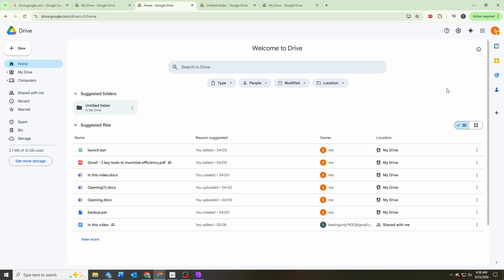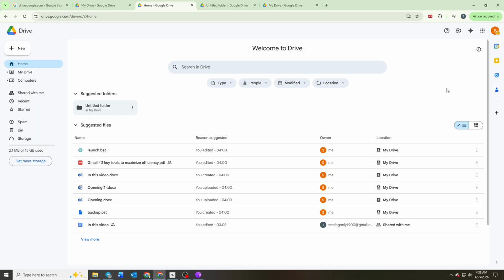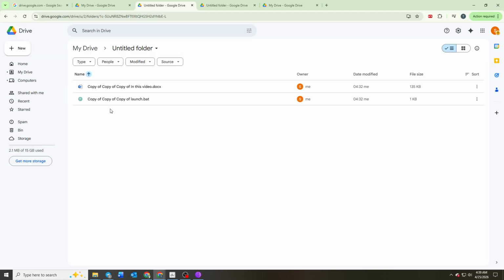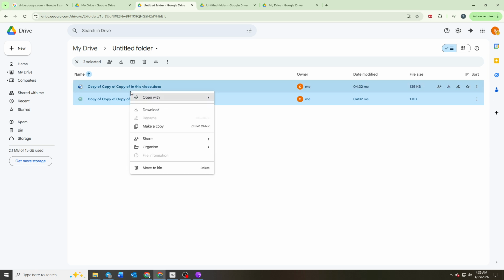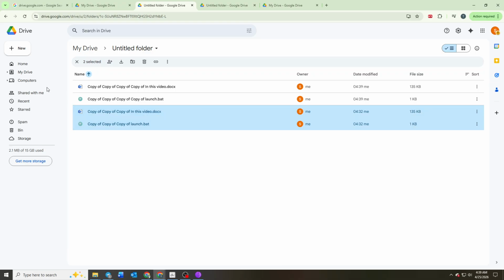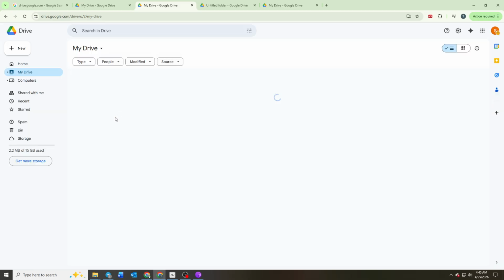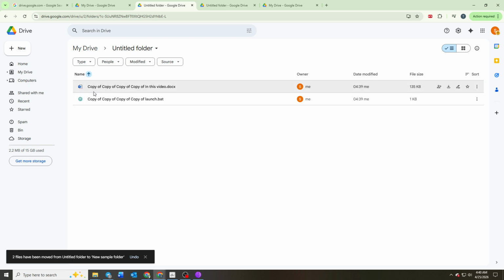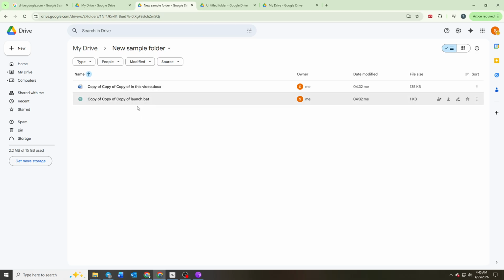How To Copy A Google Drive Folder [2026 Guide]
In this comprehensive tutorial, we dive into the step-by-step process of copying a Google Drive folder in 2026. Whether you're looking to back up important files or share them with others, this guide covers everything you need to know to accomplish it easily and efficiently.

By the end of this video, you'll learn the most effective methods to duplicate your folders, manage your storage space, and optimize your Google Drive experience.